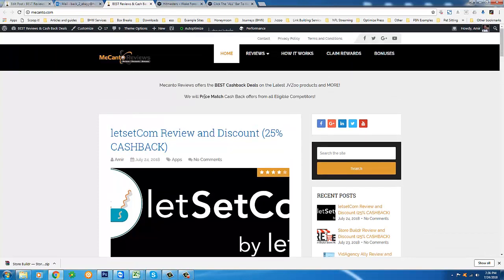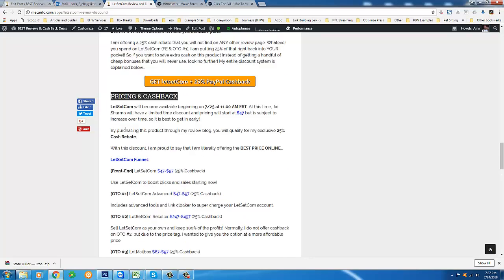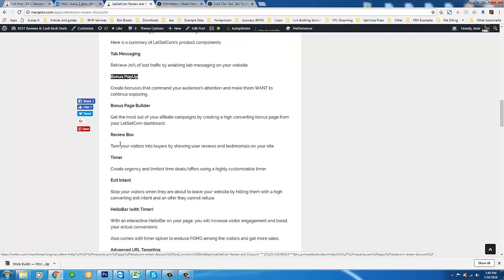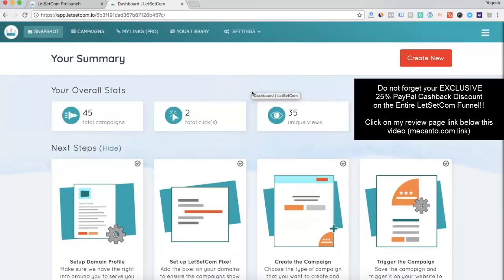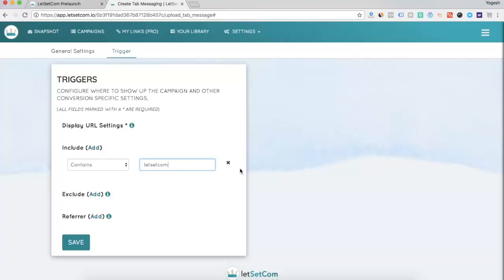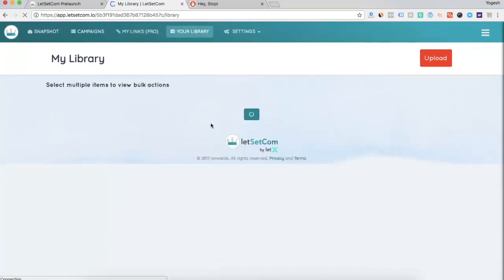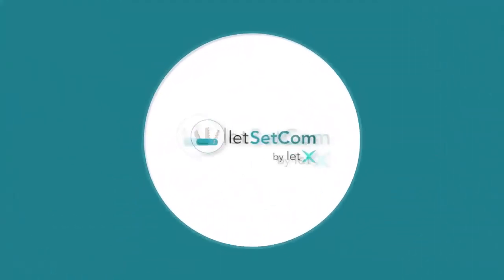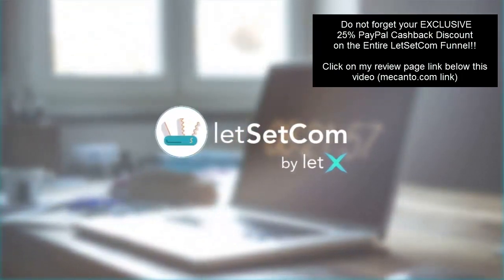LetSetCom Demo - What is LetSetCom? 💵CASH DISCOUNT💵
EARLY BIRDS!! This will NOT count against your 25% cashback!!!

How to claim 25% Cashback on LetSetCom:

1.

2. Purchase LetSetCom through ANY of the links on my page

3. Fill out your "Claim Rewards" form linked towards the bottom of my review

Now let's talk a little bit about LetSetCom.

What is LetSetCom?

LetSetCom is as genuinely powerful marketing suite that consists of several tools that are created towards the primary purpose of boosting your conversion rates which always means increased profits.

With LetSetCom you will be getting a bunch of handy tools within one convenient user-friendly dashboard as you just saw in the demo video.

The vendors have claimed that LetSetCom will 3x your conversion rates.

Honestly, I think they are being a little modest, if anything.

I say that because if you were to utilize all or most of these tools that come with LetSetCom, you are going to be deploying some of the top PROVEN strategies and methods all at once and if ONE of those tools are proven to have a significant impact on your conversions, imagine what ALL of them can do together?

As a product reviewer that tries out multiple products each week, it is rare for me to find a product that I actually want to invest time and money into for my own affiliate marketing business, but in this case, I literally cannot wait to start using this on my review pages because these tools are all based on proven marketing strategies.

LetSetcom boosts your conversions and profits with a strong lineup of powerful marketing tools that do not require you to spend any additional time on your pages and campaigns, so I cannot think of any good reason not to try this out.

Especially becauseg...

Forget the phony free bonuses that are never worth your time, get REAL money back instead? How is that NOT a better offer?

I have explained the entire cashback system on my review page (linked above) but in a nutshell I receive 50% commission whenever someone purchases LetSetCom so what I am doing is SHARING my commission with YOU 50/50 which effectively means you are going to save 25% on whatever you pay.

I have complete details on my review page if you have any questions at all: